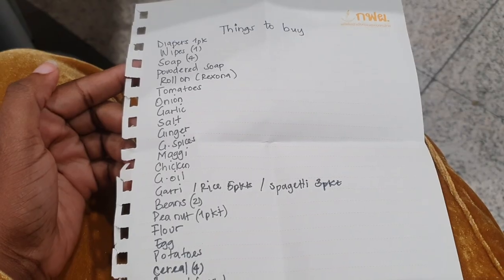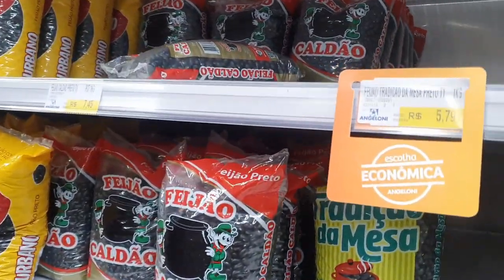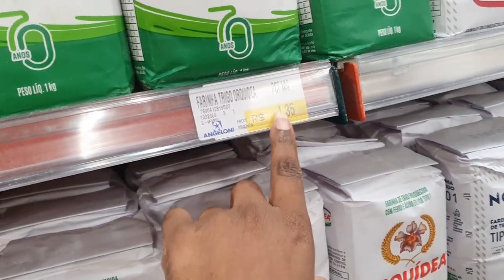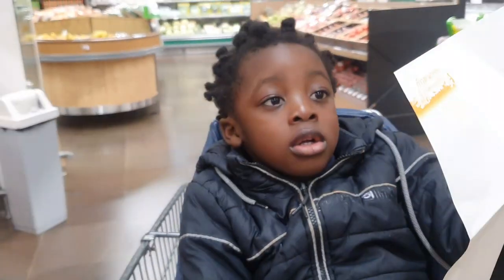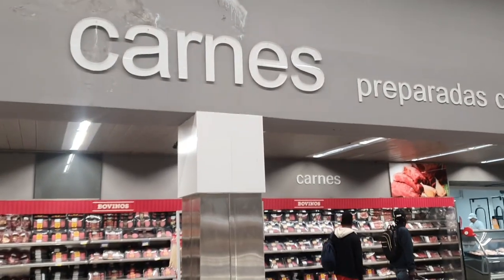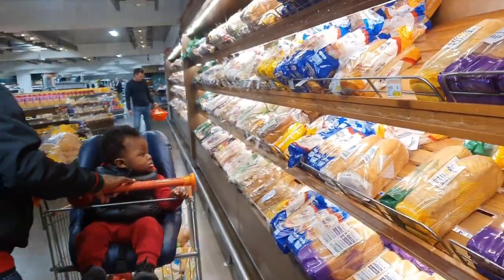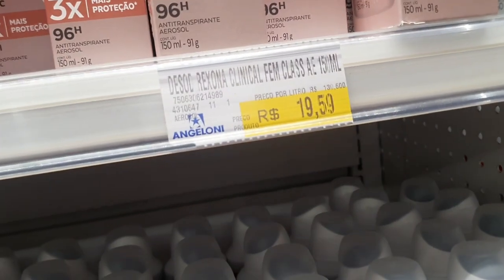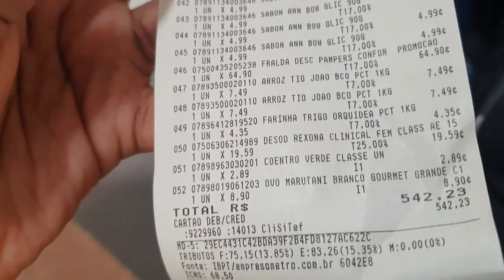GROCERY SHOPPING IN BRAZIL | COST OF LIVING IN BRAZIL 2024 | Vlog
From this grocery shopping haul vlog for a family of 4 video, you can get an estimation on how much can be spent in a week in Florianopolis, Brazil.